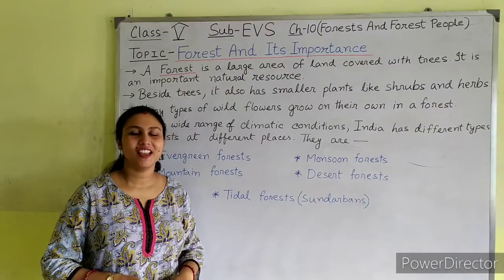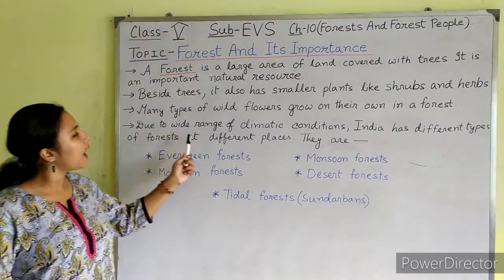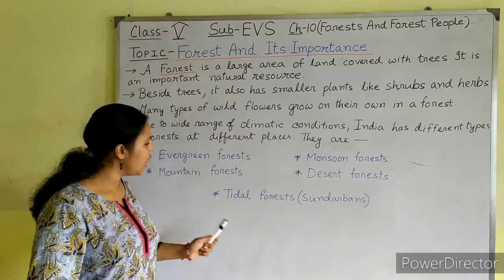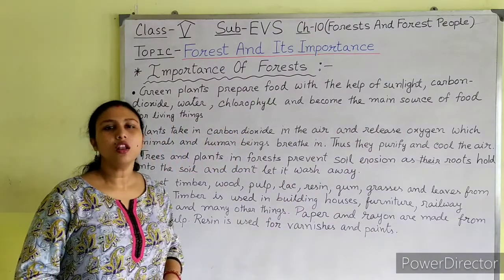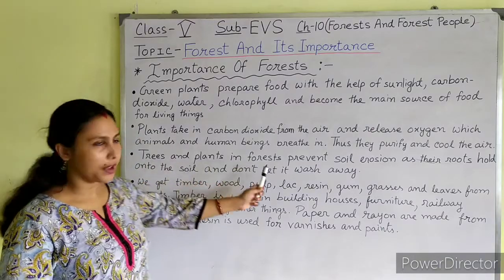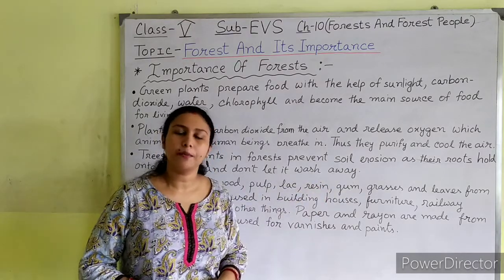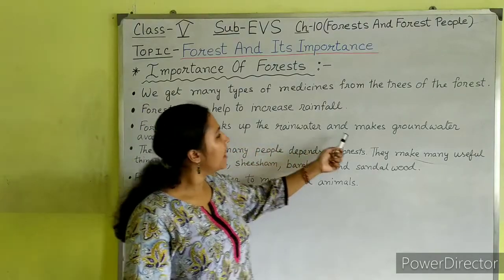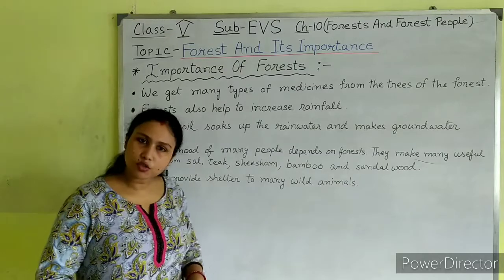Class 5 EVS Forest and its Importance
Ch- 10 Forests and Forest People